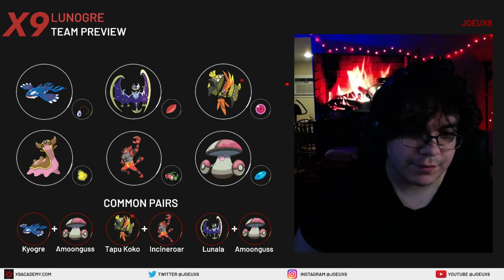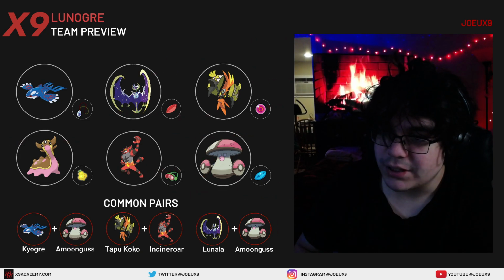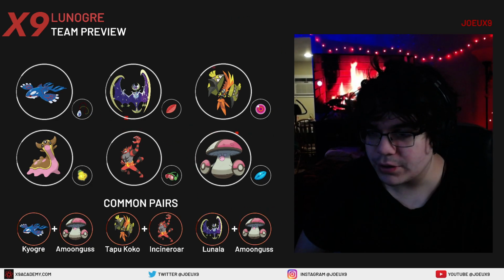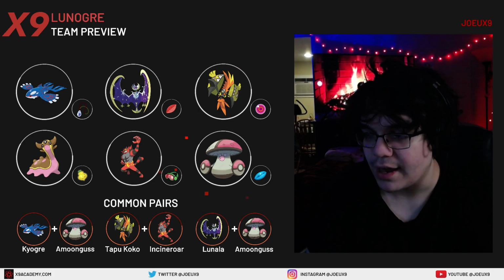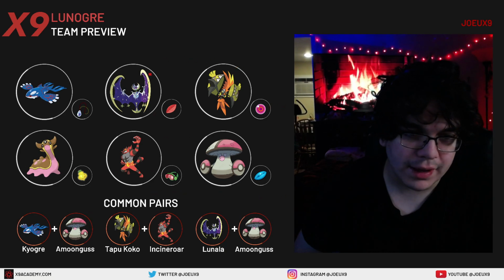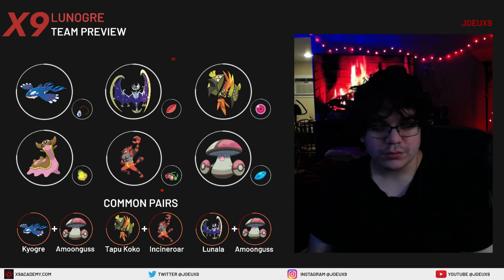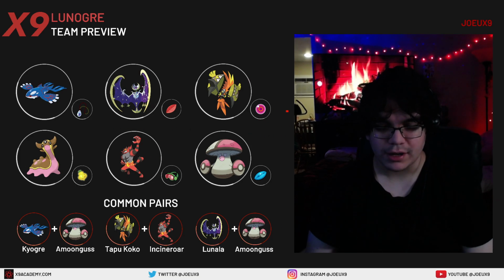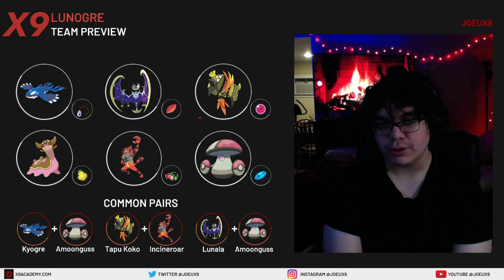this Lunala + Kyogre team DESTROYS Zacian + Kyogre in Series 12 - Pokemon Sword and Shield VGC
In this video we discuss a new Lunala team for you to try! Let me know what topics or teams you'd like to see next!

PROFESSIONAL COACHING
Want to improve your VGC skills, practice before an event or get team help? You can schedule private coaching with me here!

Your support allows me to continue making these videos, and Patrons enjoy extra perks, along with exclusive early access to teams I use during tournaments!